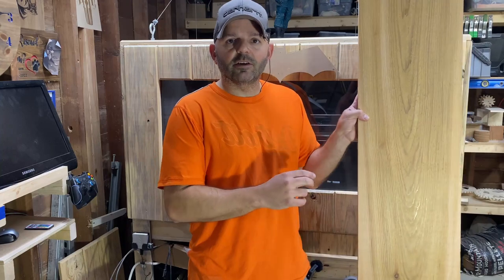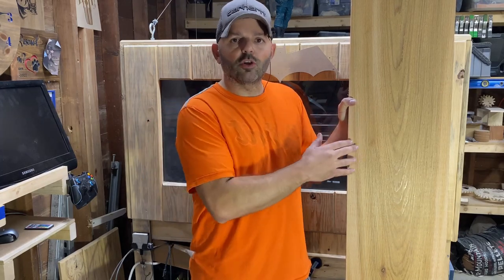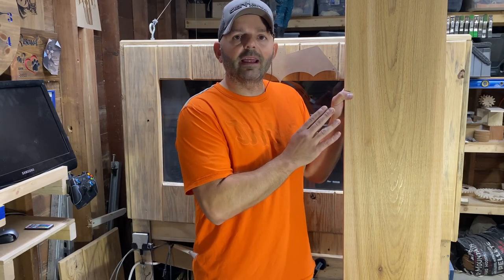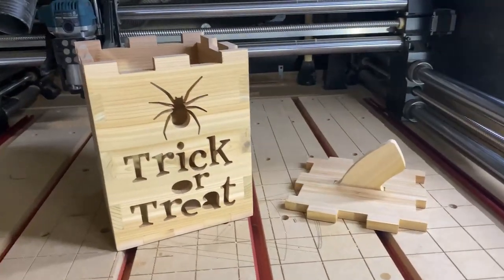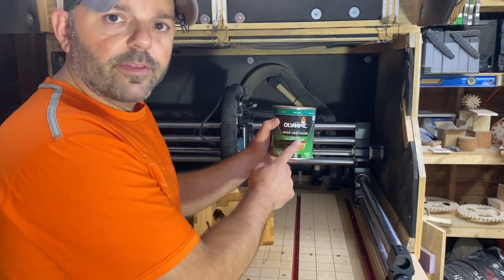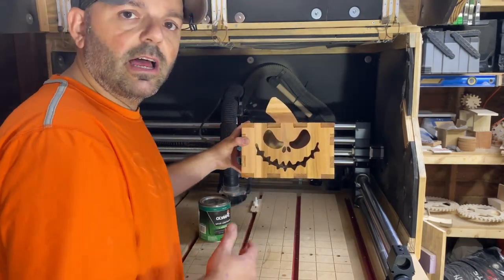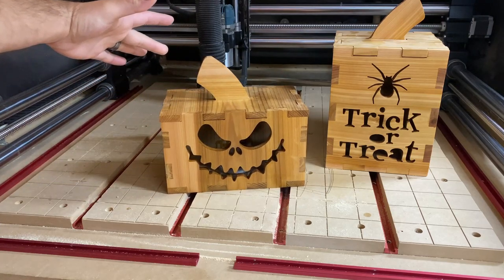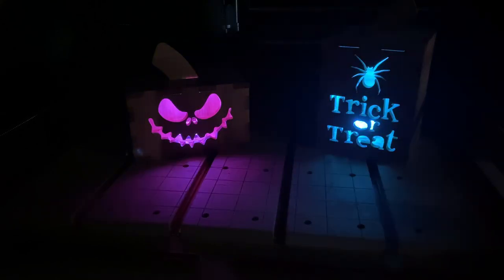13 For 31 Series. Day 1. Halloween Wooden Jack-O-Lanterns cut on Onefinity CNC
These are some AMAZING wooden jack o lanterns cut on the CNC. These will wow your neighbors, family and guests! These are fully customizable and so fun to design and make
Digital files

Outdoor LED Puck Lights

Shoutout to Things Change by HoliznaCC0 - Thanks for letting me use your music!